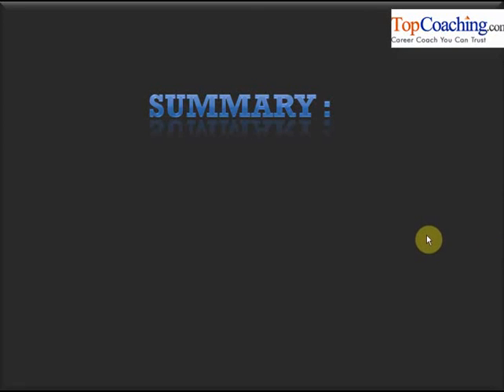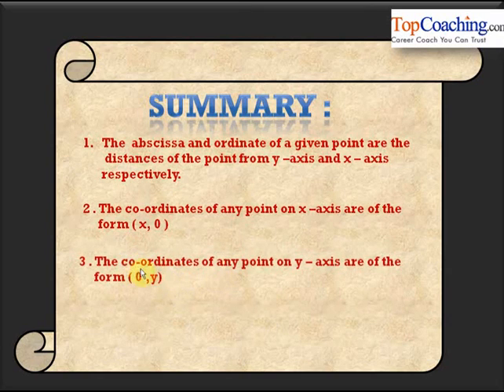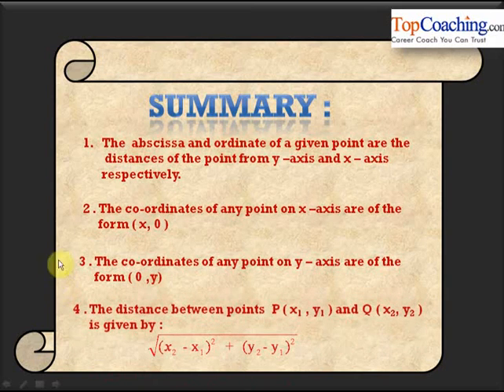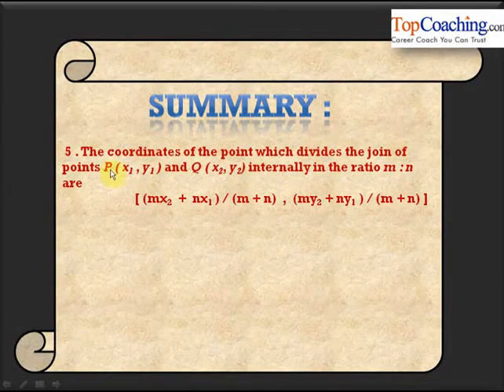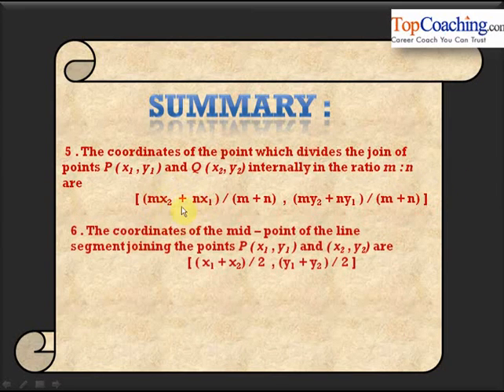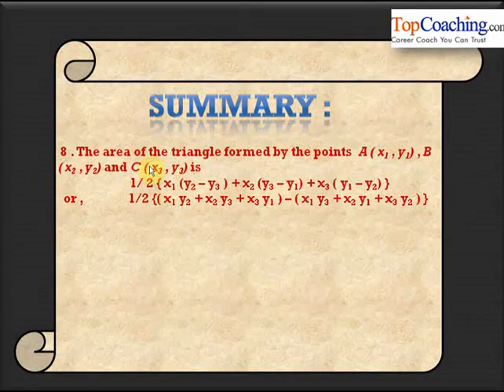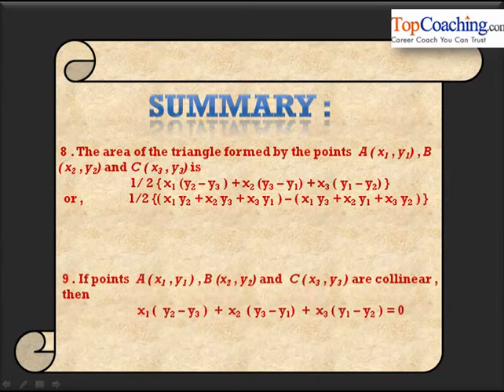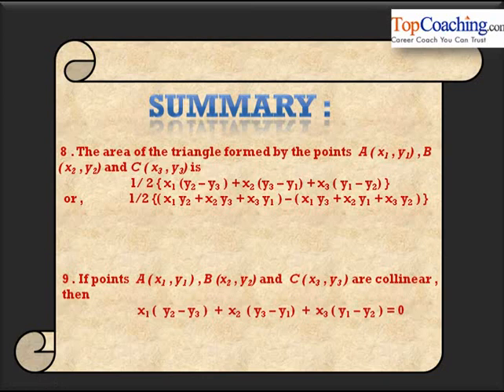Summary of Coordinate Geometry